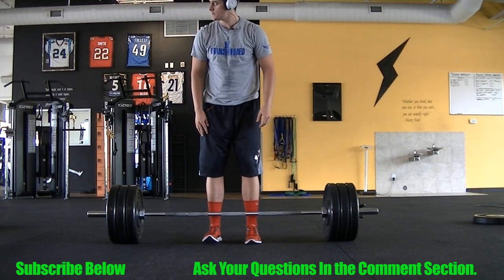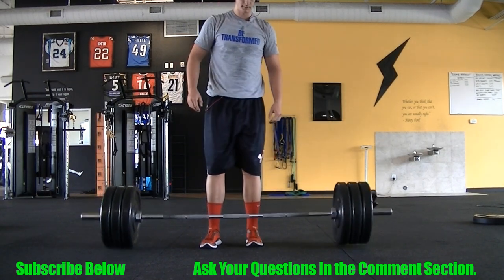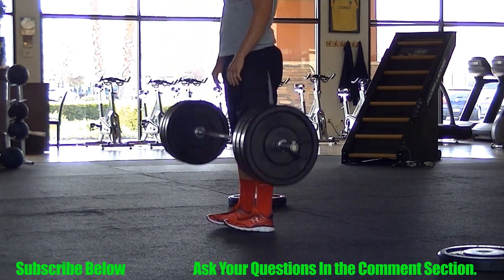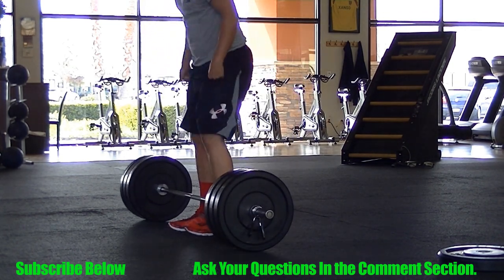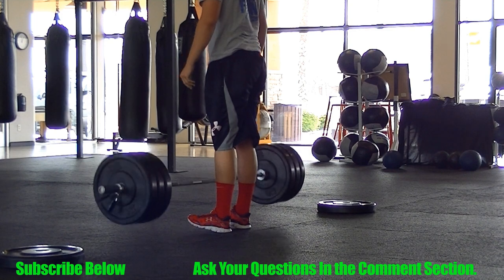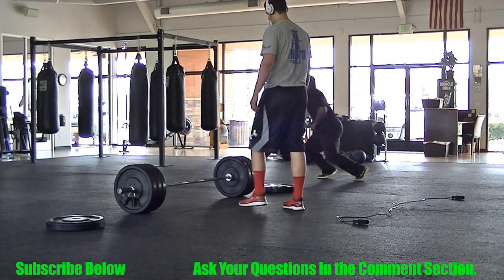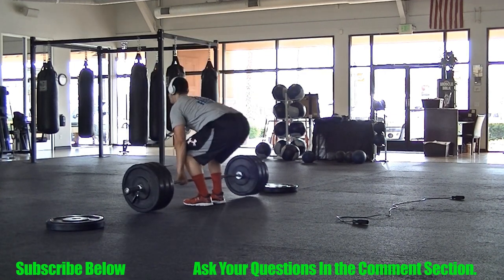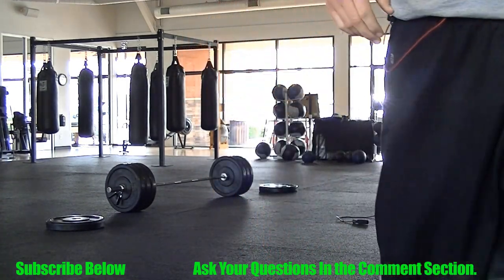Strength Only Deadlift Workout (Trick I Use)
This is how I deadlift to get more strength in my legs!

Channel Link!

strength,gains,shrength building,strong man,strongest,heaviest,deadlift,workout,deadlift workout,Powerlifting,Training,Press,Building (Ontology Class),Strength (Musical Group),Physical Exercise (Word),Press (Composition) ╔═╦╗╔╦╗╔═╦═╦╦╦╦╗╔═╗